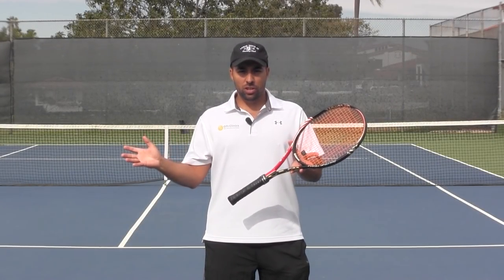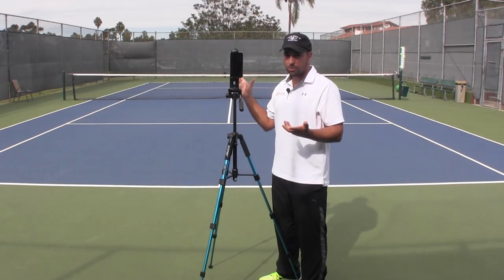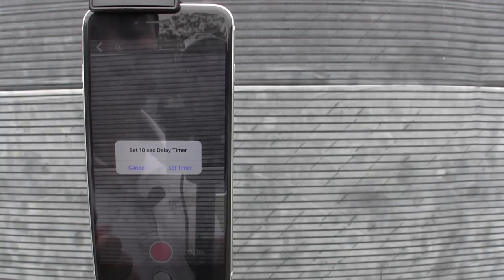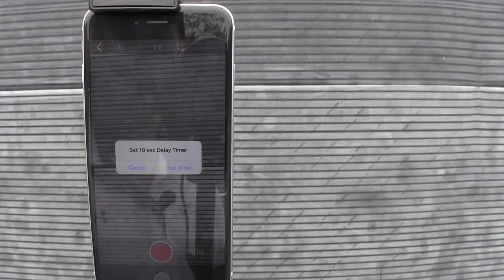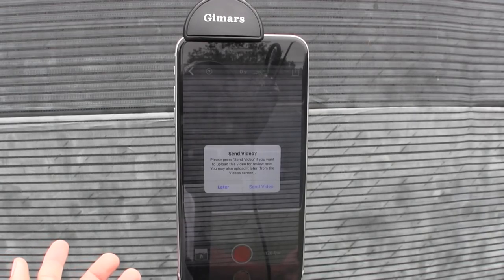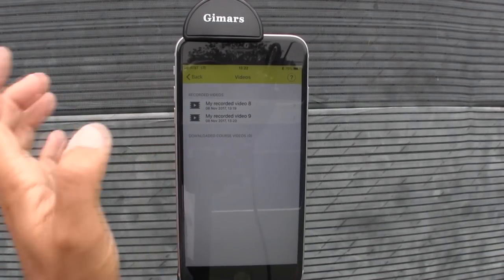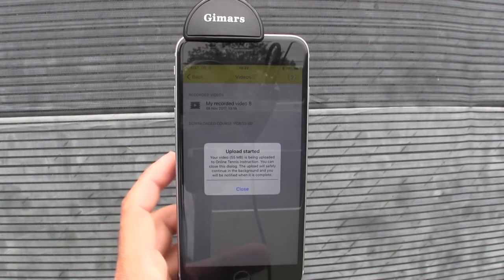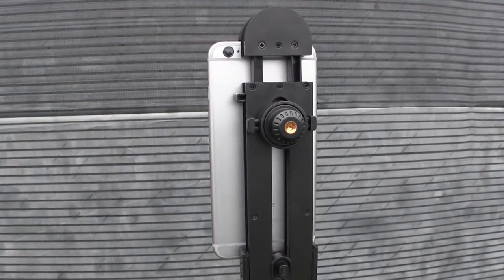Filming Yourself With The OTI App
In this video OTI Instructor Nadim Naser shows you how you can use the new OTI app to film yourself and send us a video of your stroke as part of our online courses.